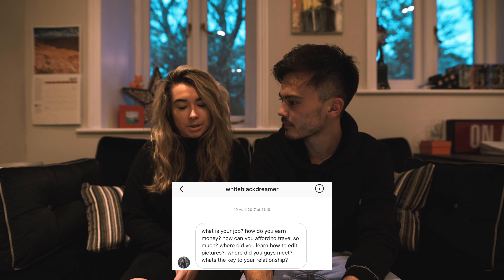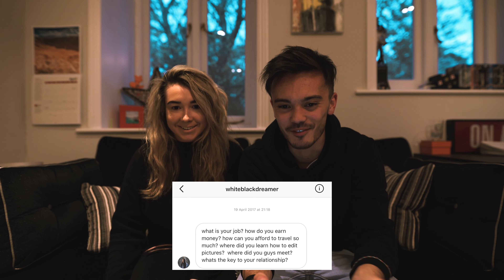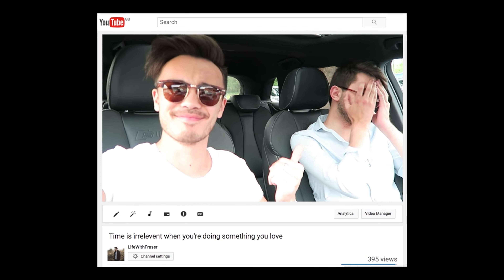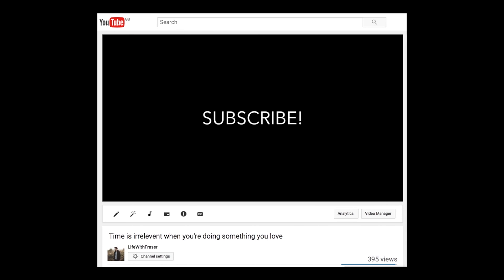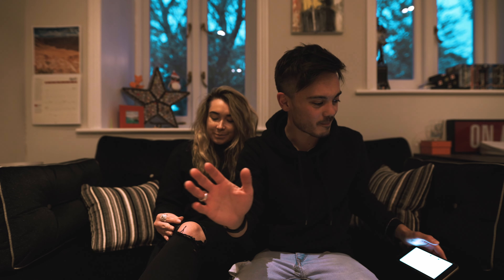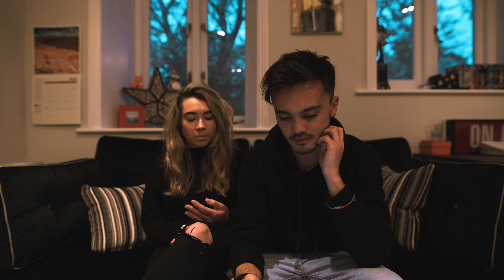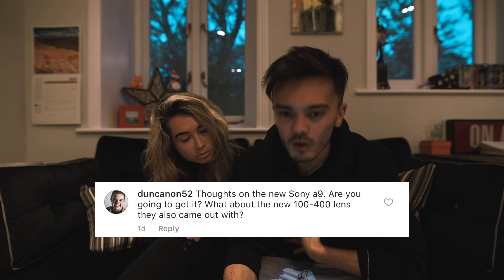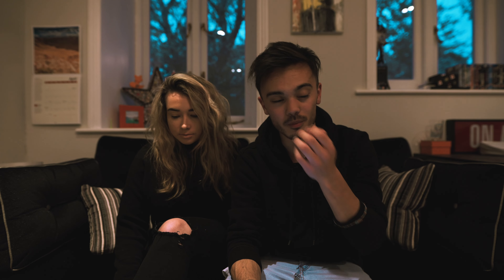WE ARE GOING TO THE MALDIVES! ( Q&A )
Hello! We are very excited to announce that we are going to the Maldives!! Its going to be epic, also vlogging every single day, so be prepared for some beach theme vlogs (;

Thank you to all those that contributed to the Q&A!

GEAR:
Sony A7R ii
Sigma 20mm 1.4
Canon 50mm 1.8 ii
Sigma MC-11 Adapter
Rode Video Mic Pro